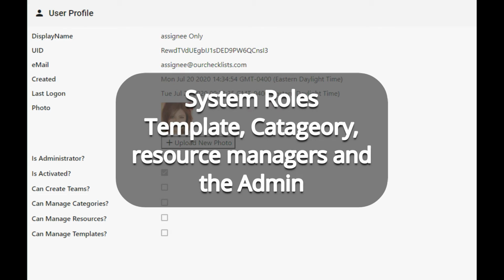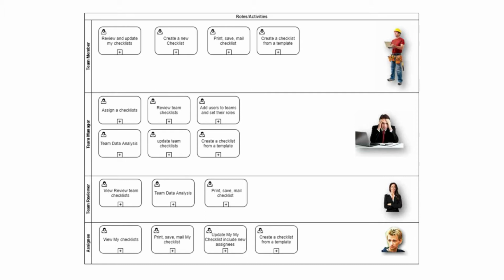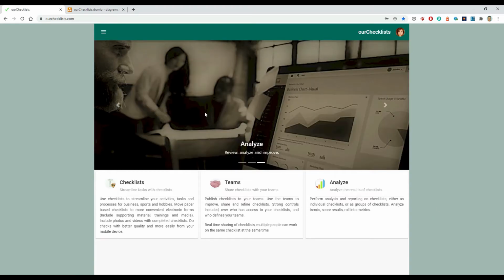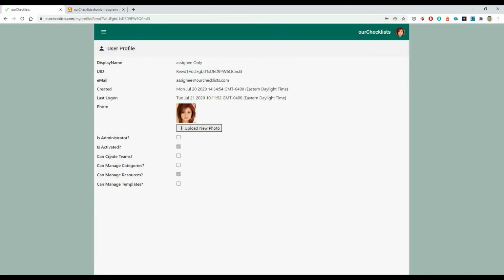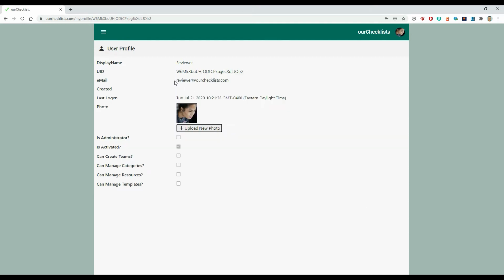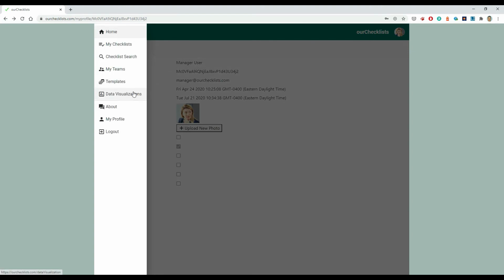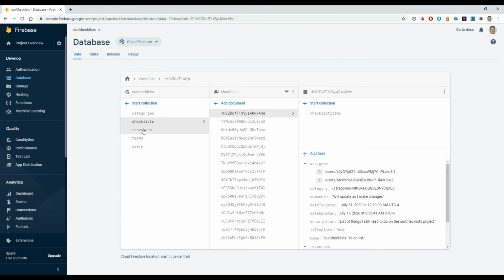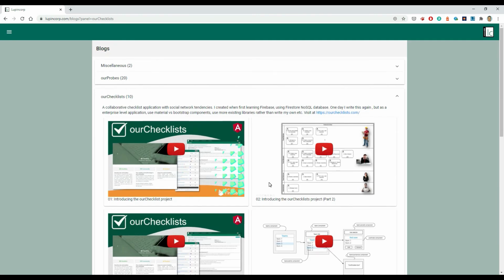ourChecklists 04 : Look at Administration and setup of ourChecklists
We will have a look at the functionality of the main roles supported in ourChecklists. Then we will walk through the resources available to help in setup on a new ourChecklists system.

00:43 Introduction to the system roles of; Resource, Category and Template manager. As well as looking at the admin role.
01:43 Team and Checklist specific roles.
03:54 Simple setup , not using teams
05:54 Example – assigning a system role.
06:12 Team member role
07:10 Team reviewer role.
8:50 Team manager role.
09:24 GitHub source repository and MIT license.
09:57 Firebase back-end setup
11:25 Other resources including lupincorp.com